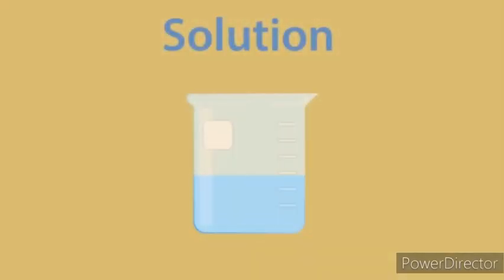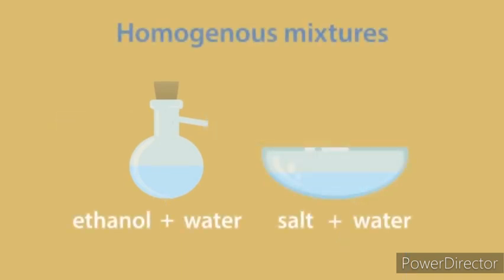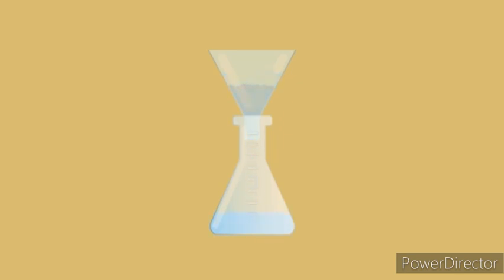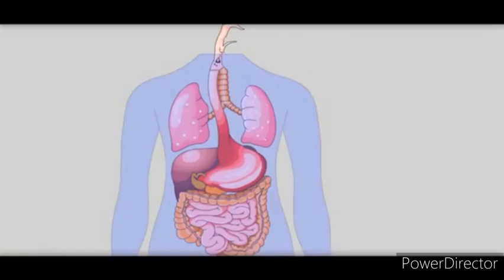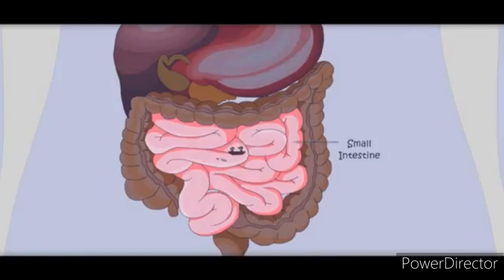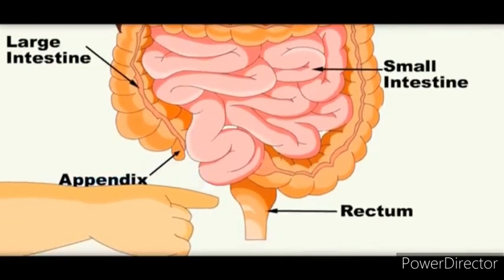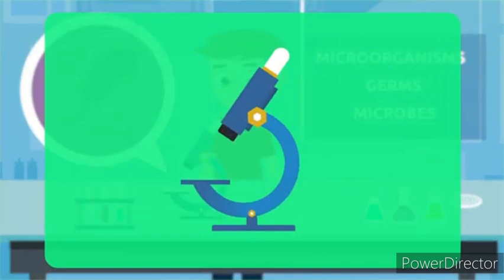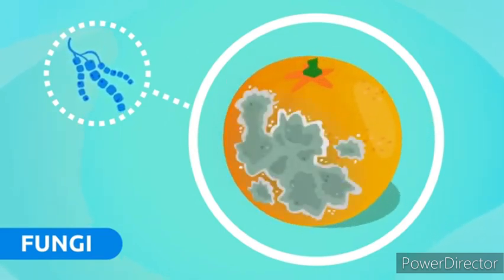SEPARATING MIXTURES, DIGESTION AND PATHOGENS